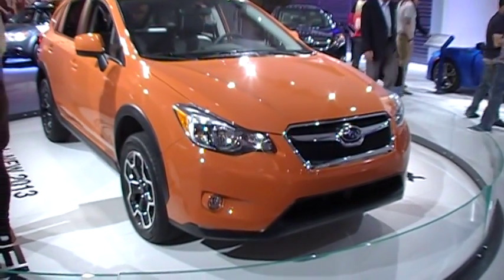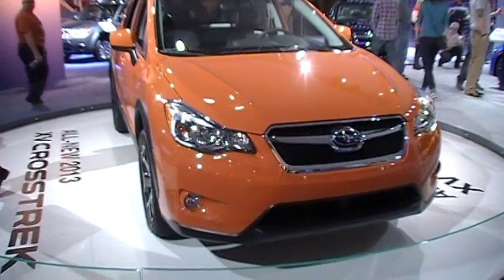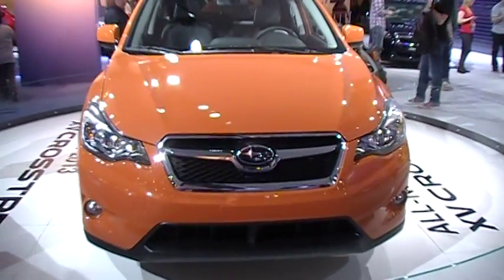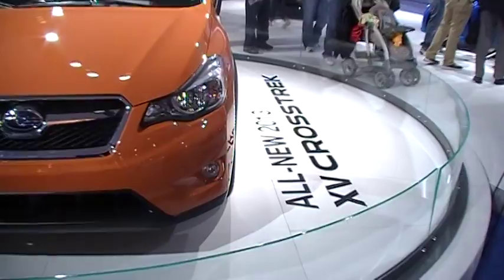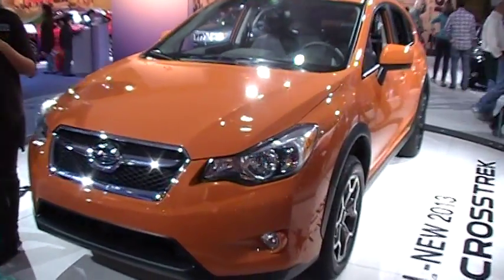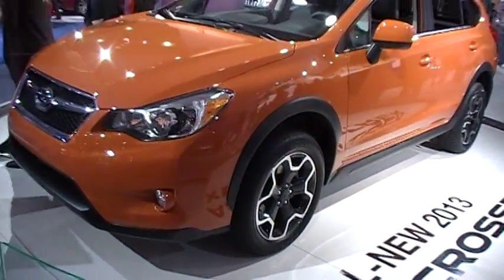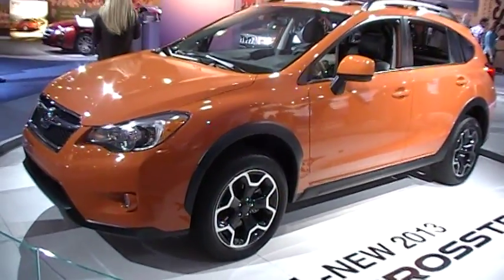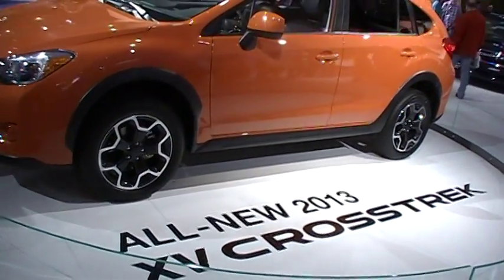2013 Subaru XV CrossTrek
This a SUV/Car wagon from Subaru. Kind of like the Forrester.